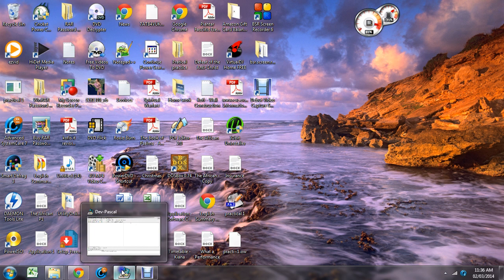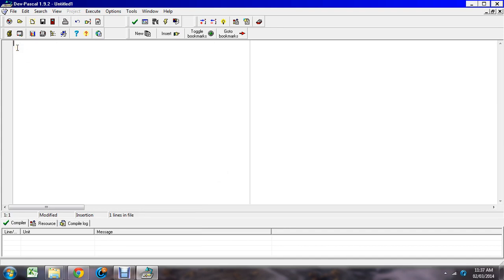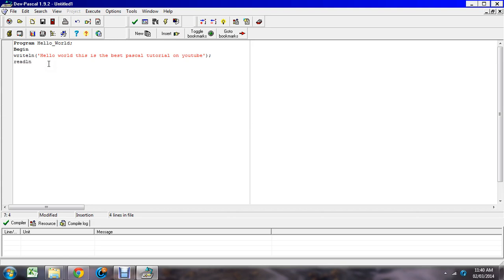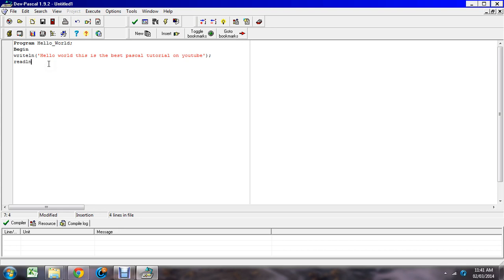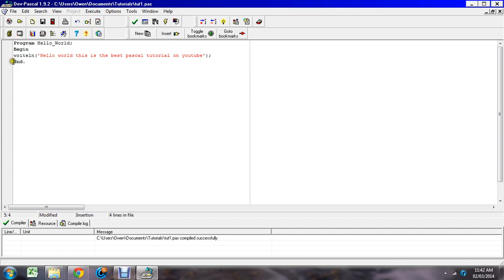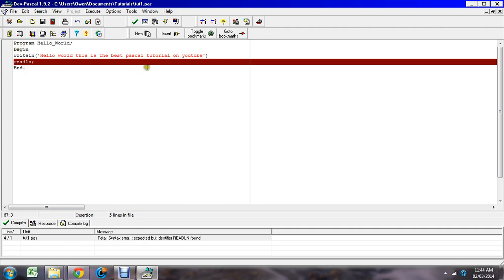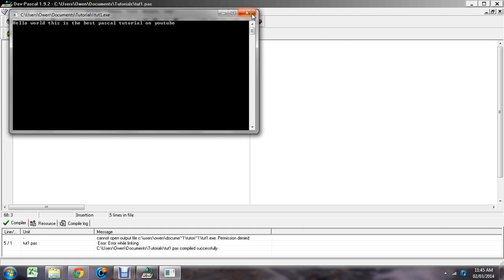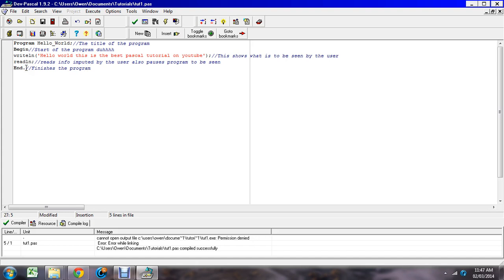Pascal tutorial 1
Motto Learning is the key